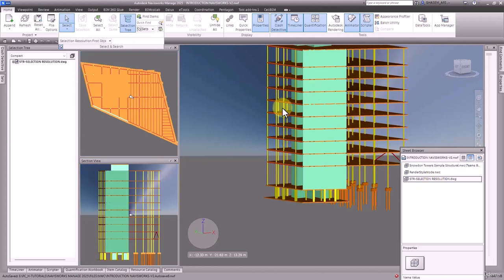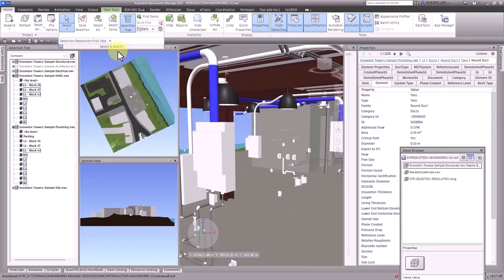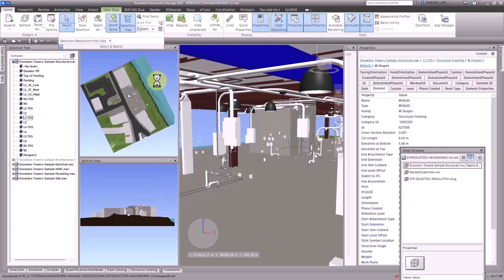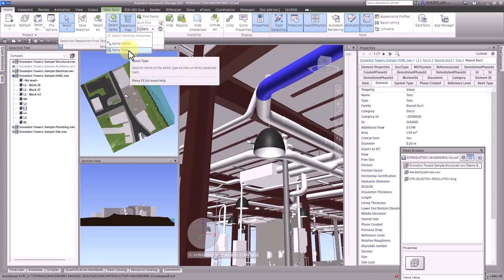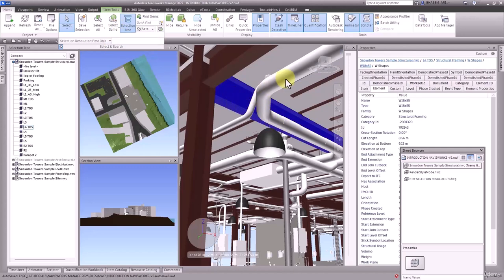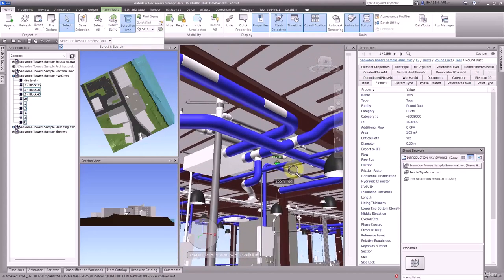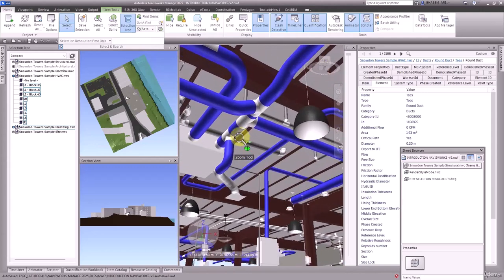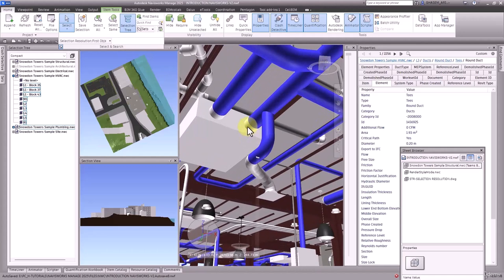4 Select Same for Group Element Selection